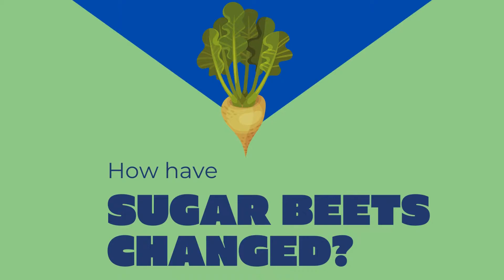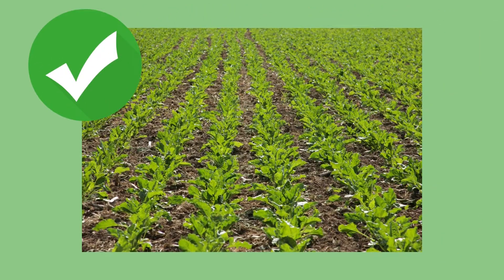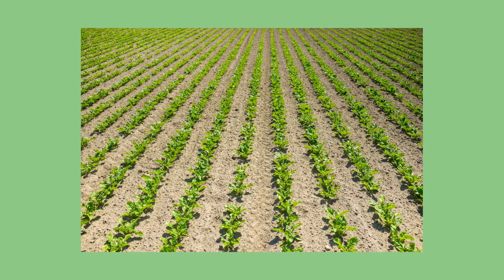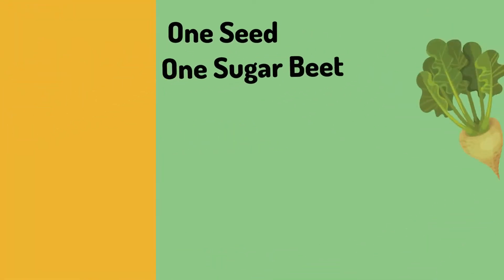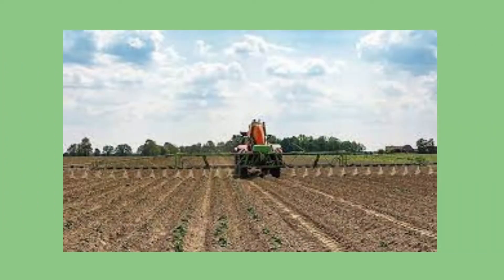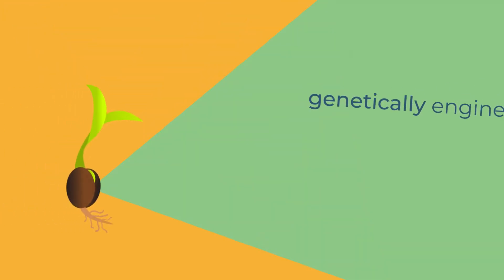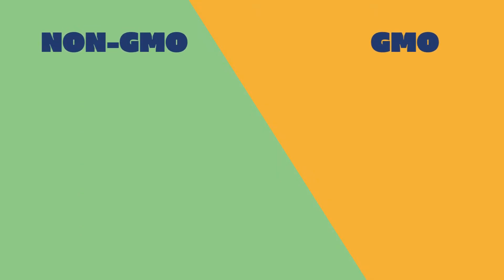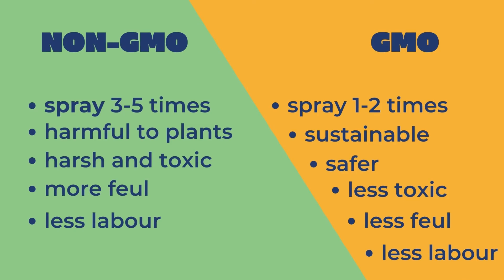All About Sugar Beets (3/3)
Welcome to All About Sugar Beets! This short classroom video series answers some commonly asked questions about sugar beets. In this video, we'll discuss:
Changes to the sugar beet industry, how different seeds have allowed for different growing opportunities, sustainability, the impacts of GMO seed, and much more!